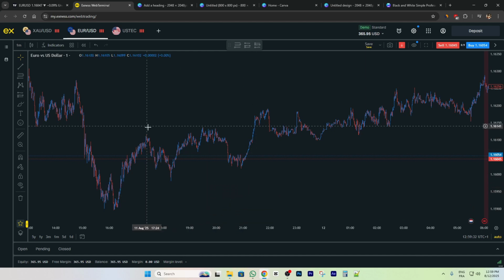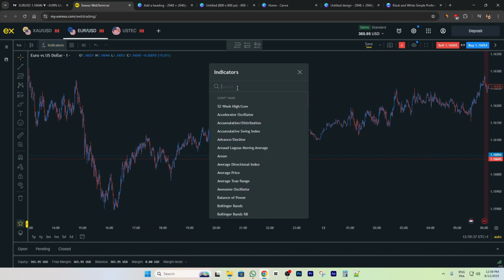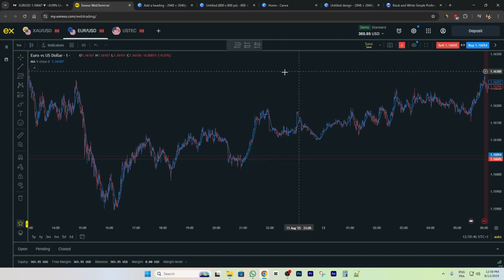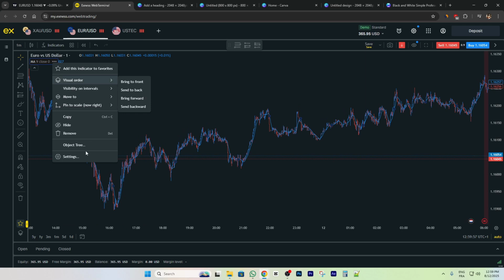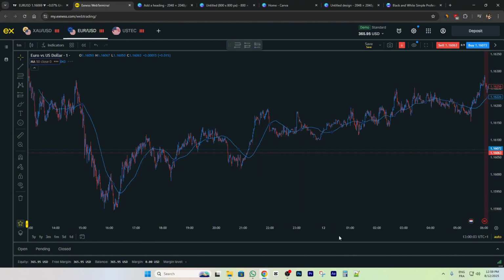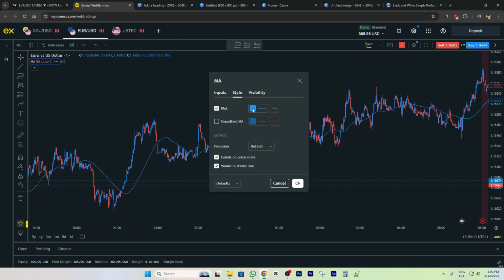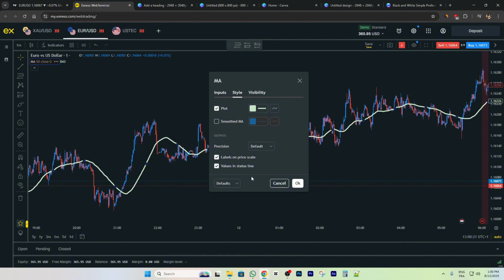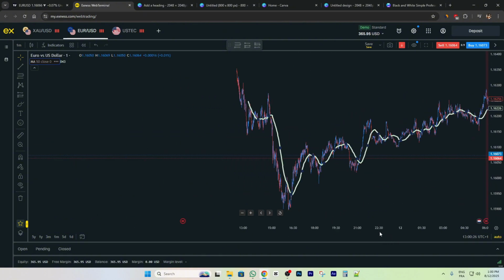How to Add 50 Moving Average on Exness - Simple Tutorial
How to Add 50 Moving Average on Exness
The 50 Moving Average on Exness is a medium-term trend indicator that smooths out price data over the last 50 periods, helping traders identify ongoing market trends and filter out short-term price fluctuations.